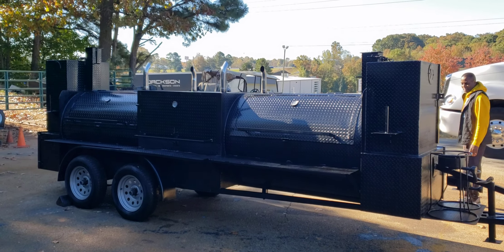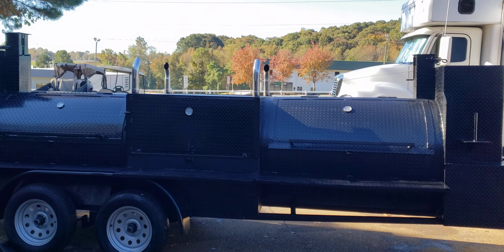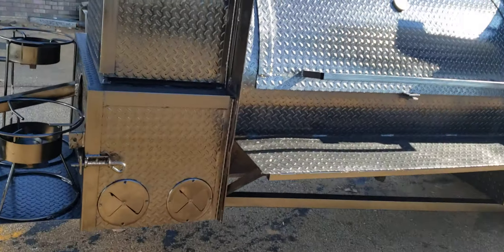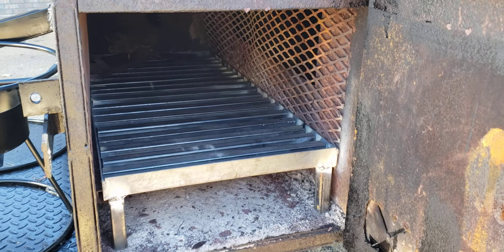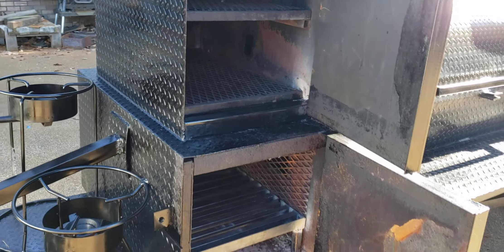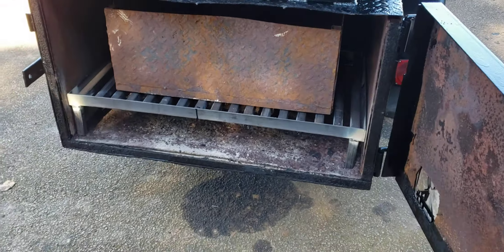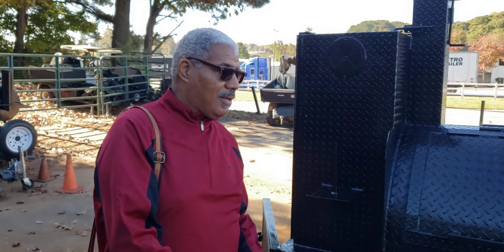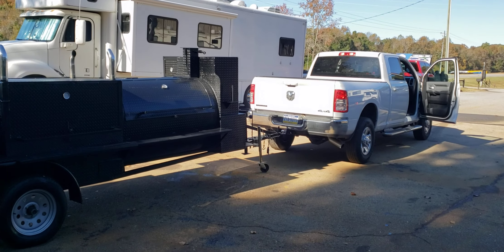T Rex bbq smoker grill trailer redone Awesome review bbq smoker grill trailers for sale rentals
T Rex bbq smoker grill trailer all redone - bbq smoker tune up
alot of work
alot of painting
hard work... short deadline
we got it done

awesome review